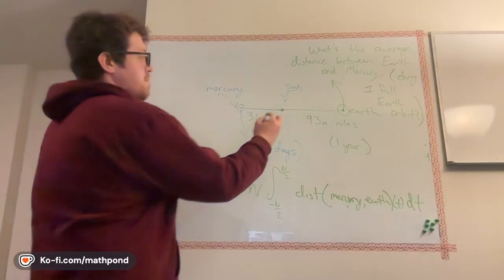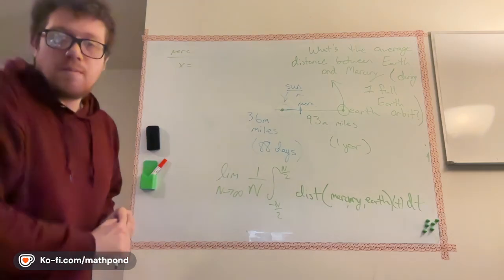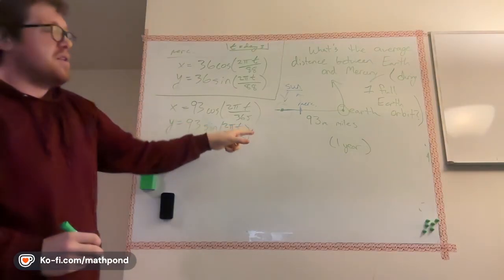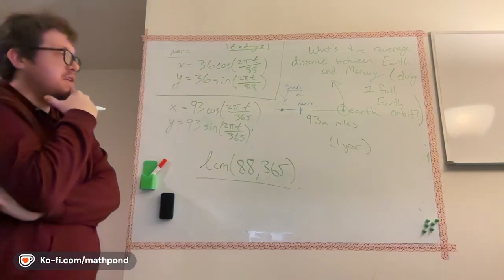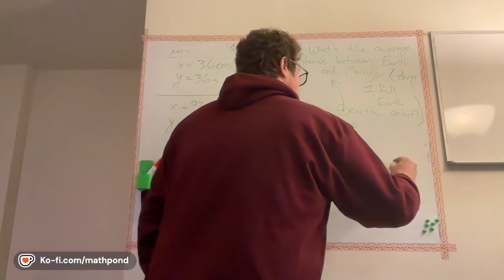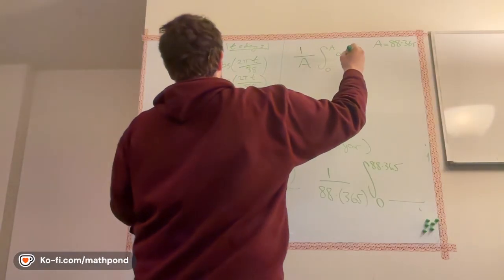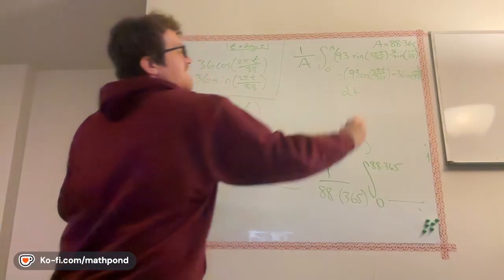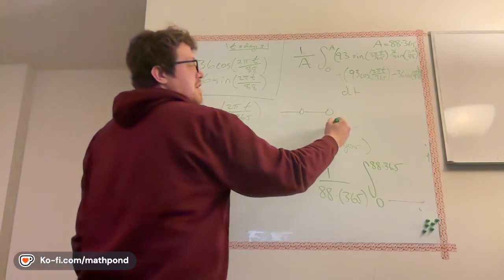Lesson 21.5: Math Exercises (Part 2) 2026 02 11_TT_17 39 04